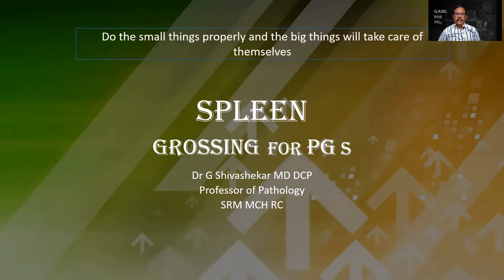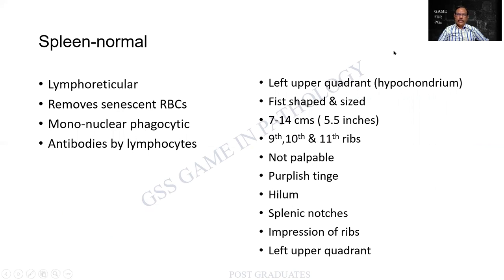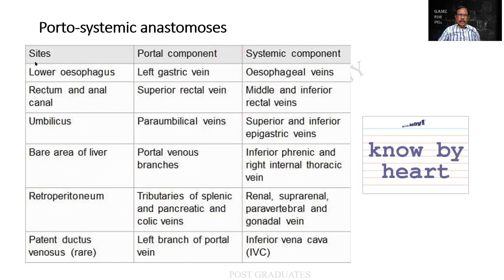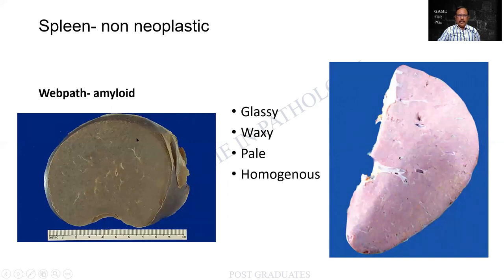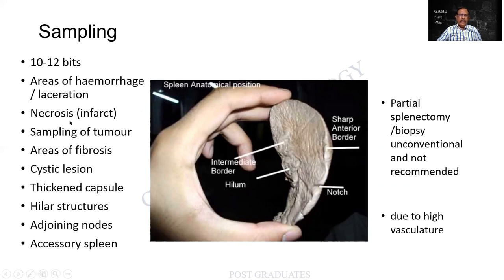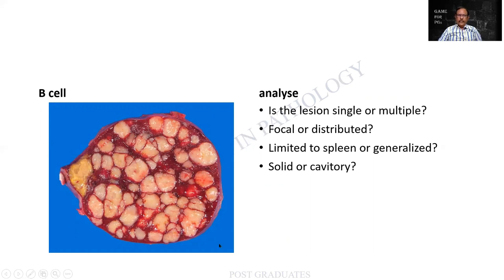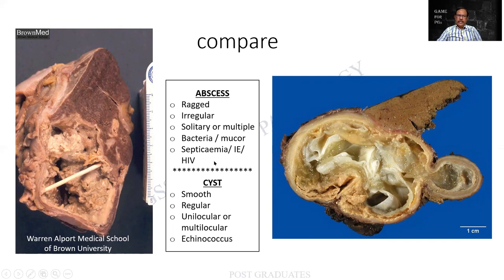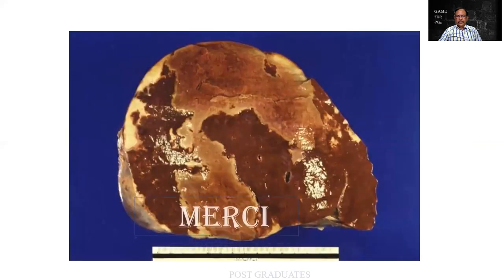Gross discussion of Spleen Post graduates MD Pathology GAME SRM Dr GSS Univ ques!!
feedback solicited from post-graduates